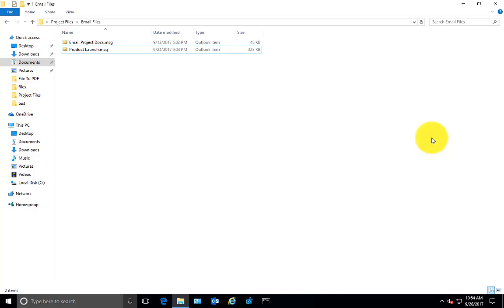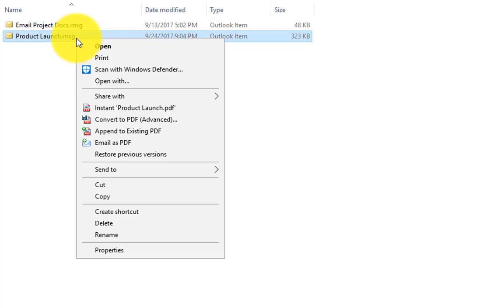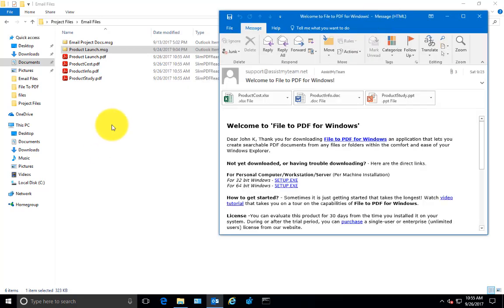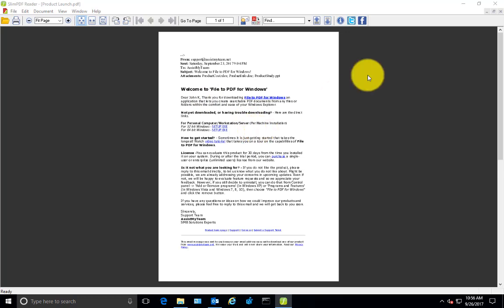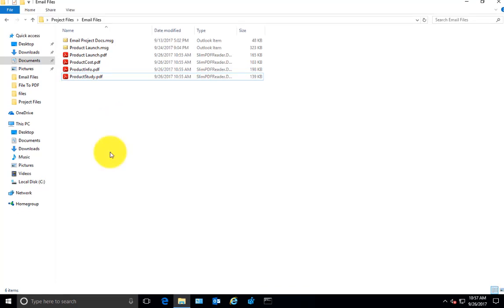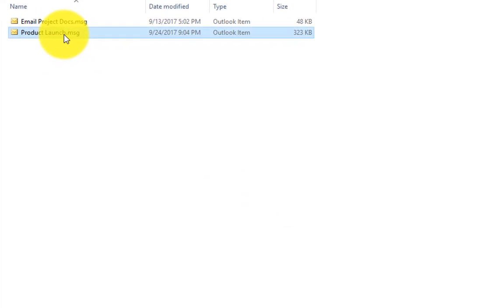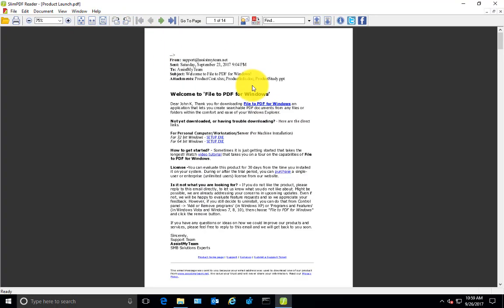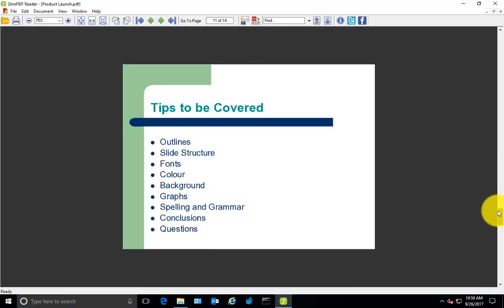Topic 4: Convert Email MSG or EML files to PDFs or Combine into one PDF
With AssistMyTeam PDFConverter app, you can convert your email files such as MSG or EML files to instant PDFs, along with their attachments.

Just press 'Instant PDF' menu option from the right-click context menu in Windows Explorer. By default, the app will automatically convert the attachments to their own PDF files, apart from the email itself.

Alternatively, you can also combine all attachments and the email message to one PDF document.

Understand how you can convert your documents and files to PDF documents using PDF Converter

Is your notebook or workstation ready to convert documents to PDF?

Require assistance with installation and configuration of PDF Converter in your Windows?